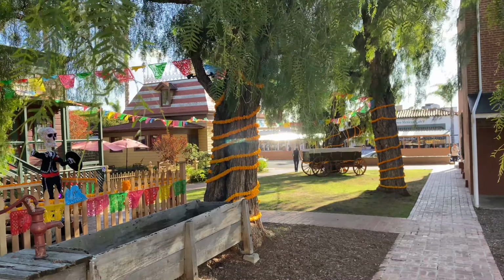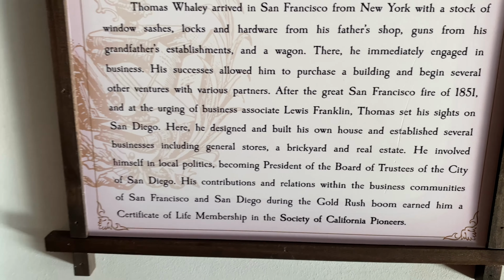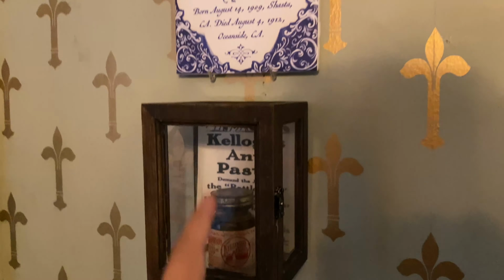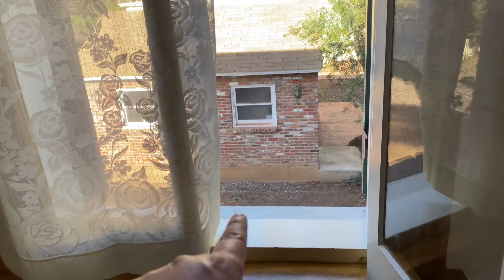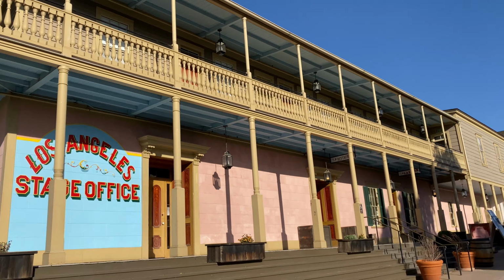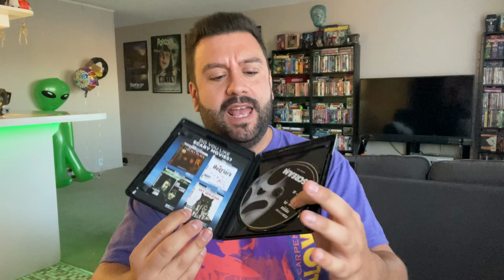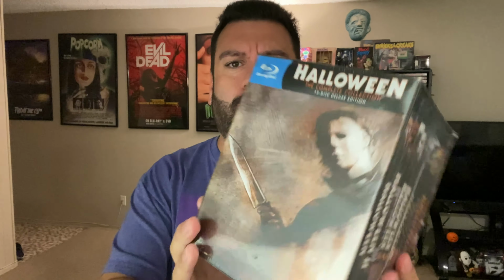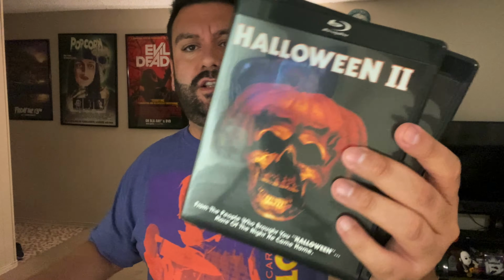Visiting The Whaley House / Scream 4K Review!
In this new video I visit the haunted Whaley House here in San Diego & also review the brand new Scream 4K release!